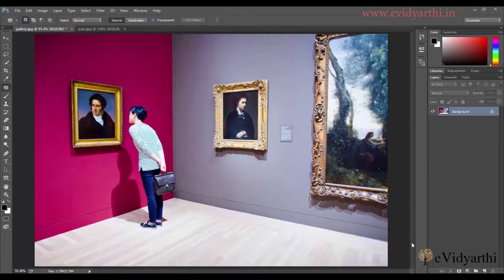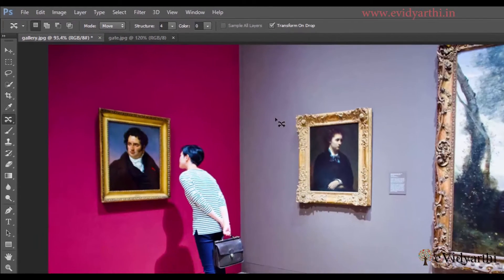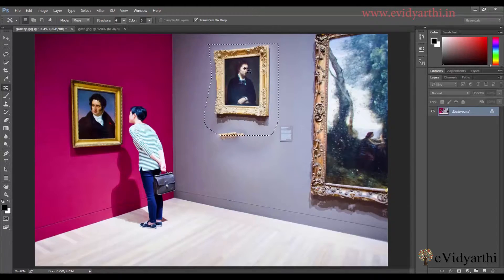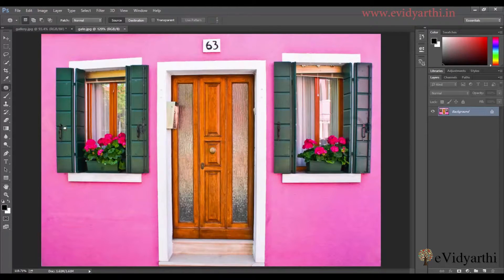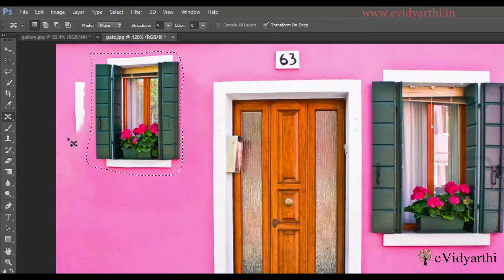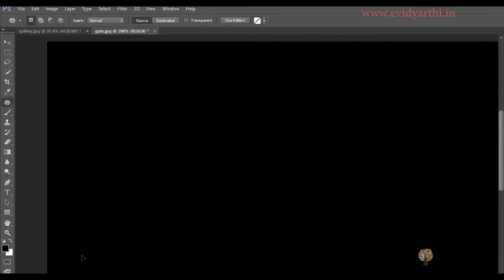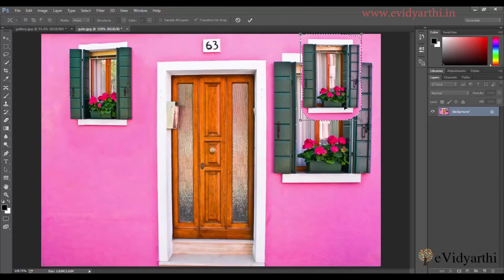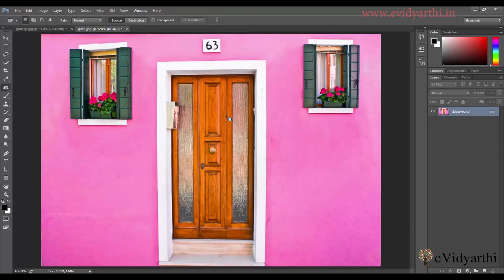How to Move Object in Photoshop | Hindi Tutorial || Chapter 12 | Video 1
In this tutorial we will learn how to Move Objects from one place to other in Photoshop. To view full Photoshop course visit evidyarthi.in